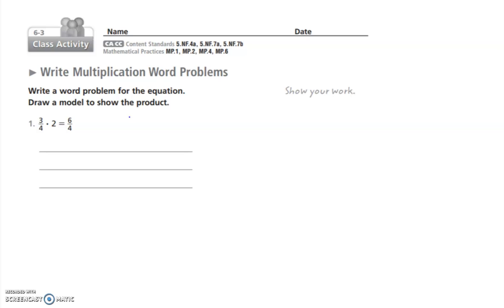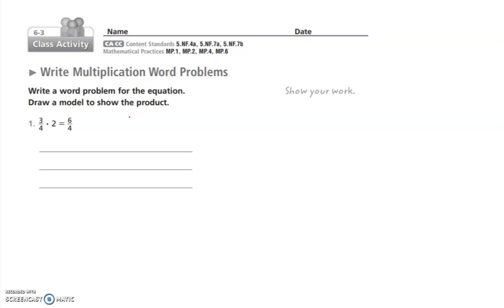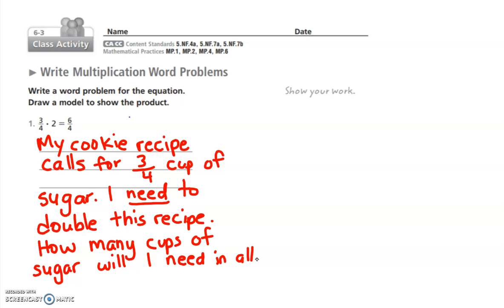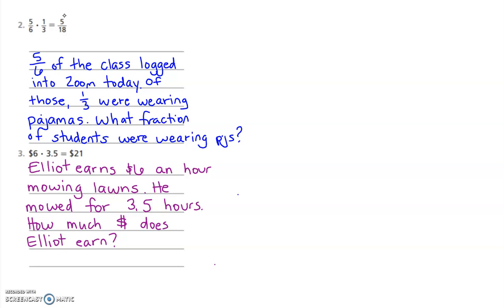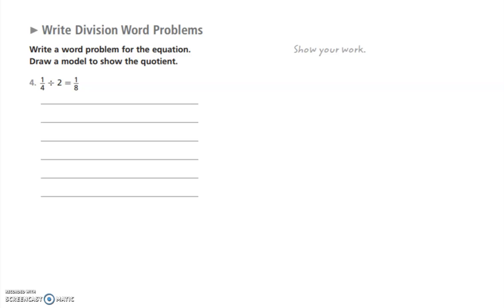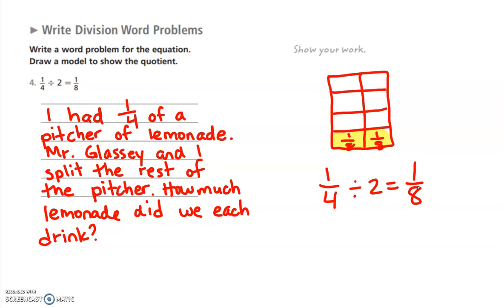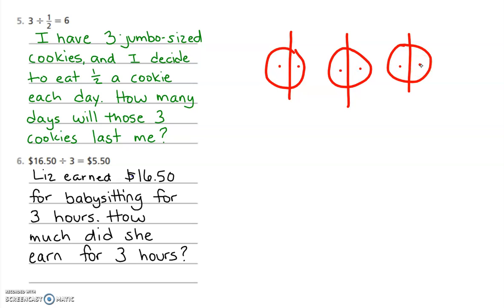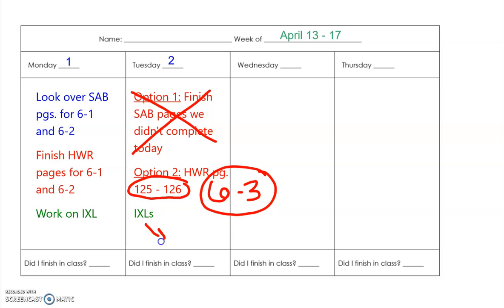5th Grade 6 3